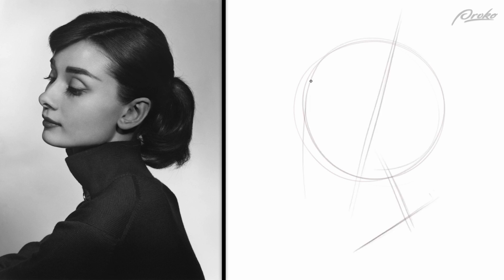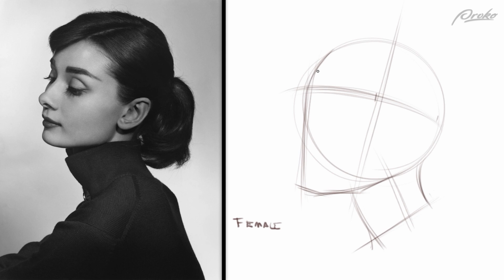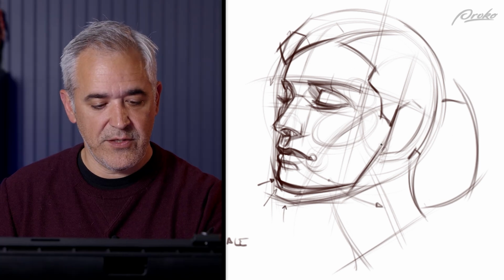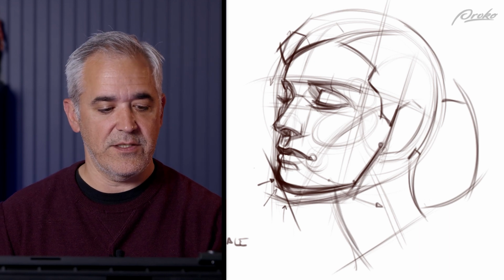سر زن و مرد سکسن پنج پارت دو